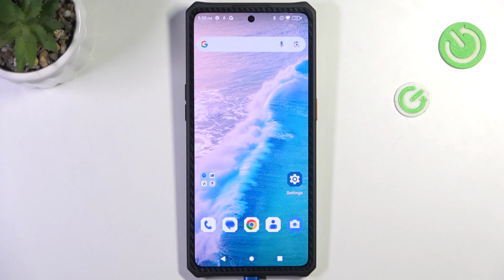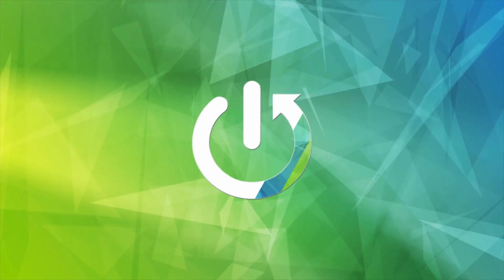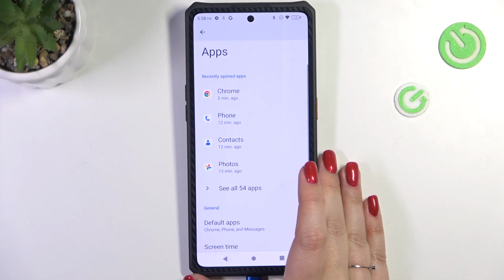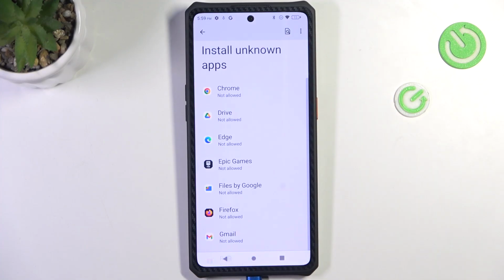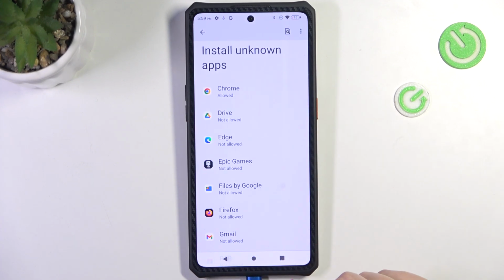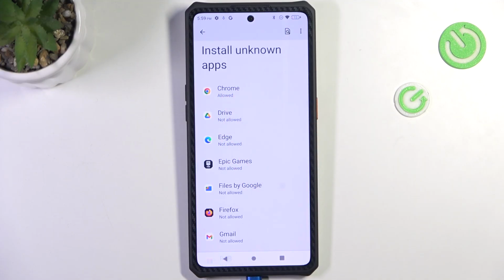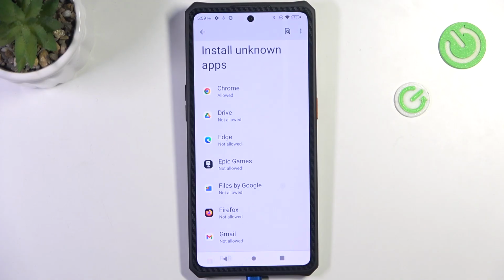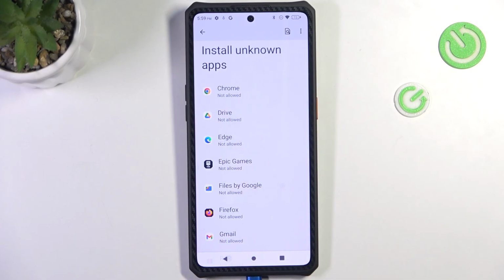How to Install Apps From Unknown Sources on iiiF150 Air 2 Ultra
In this video, we’ll guide you through the process of enabling the option to install apps outside of the Google Play Store. Whether you’re downloading an app from a third-party source or exploring custom software, we’ll show you how to safely enable and install apps from unknown sources.

How to enable installation from unknown sources on iiiF150 Air 2 Ultra?
How to allow apps from unknown sources on iiiF150 Air 2 Ultra?
How to download and install third-party apps on iiiF150 Air 2 Ultra?